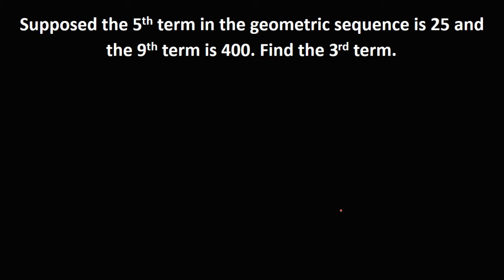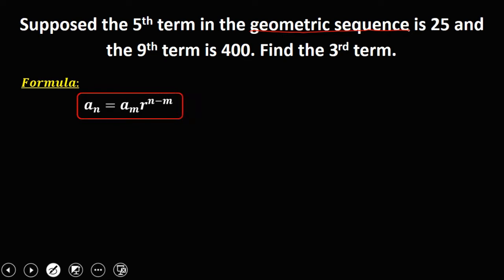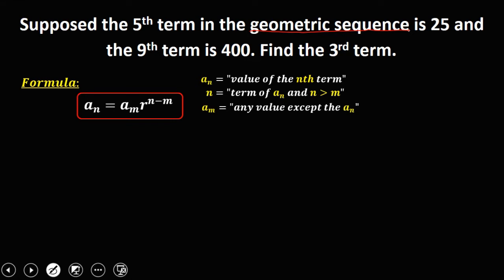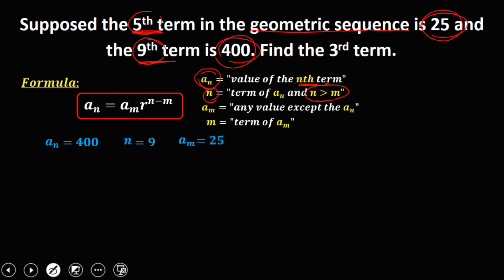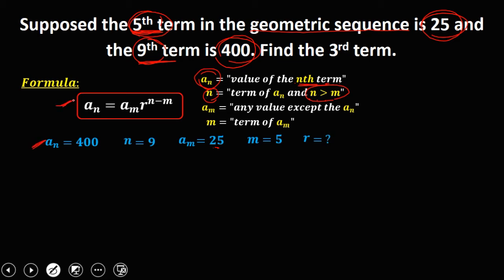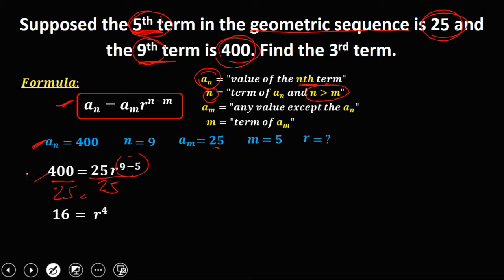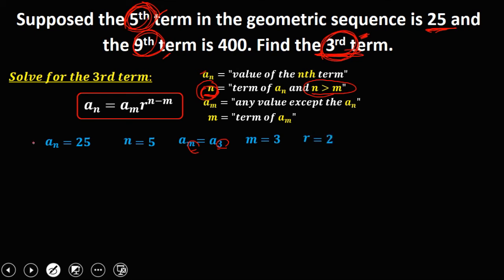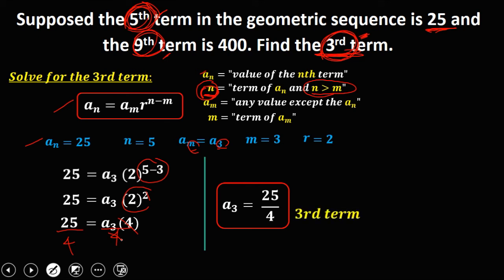SOLVING FOR THE 3rd TERM IN THE GEOMETRIC SEQUENCE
Supposed the 5th term in the geometric sequence is 25 and the 9th term is 400. Find the 3rd term.